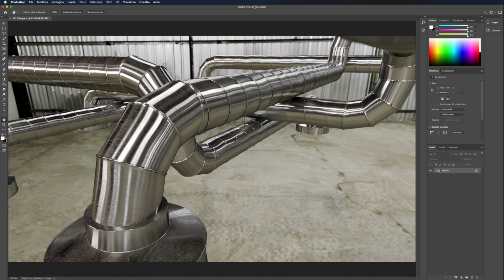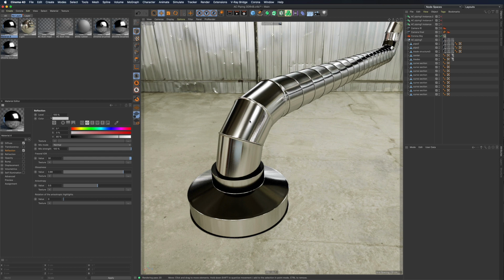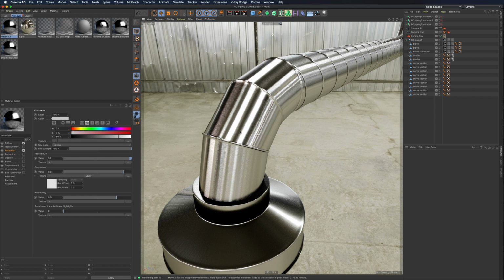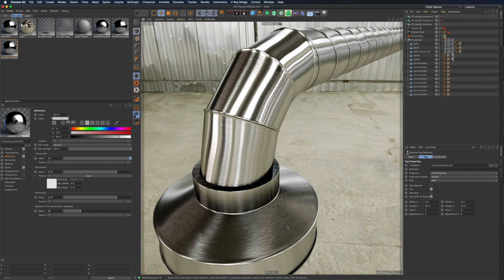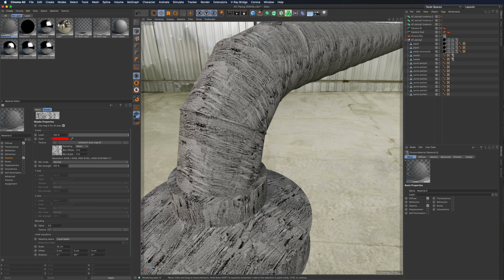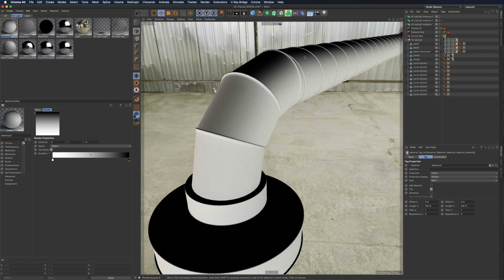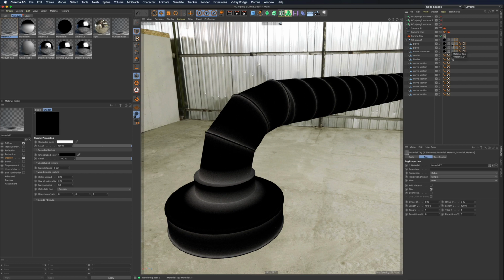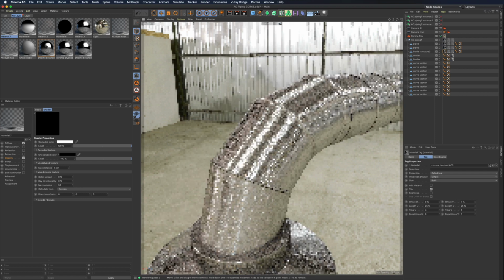AC Piping Shader - Corona Renderer for Cinema4D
How to improve a metal shader for AC Piping using Corona Renderer for Cinema4D.